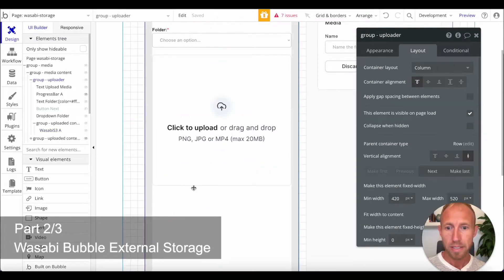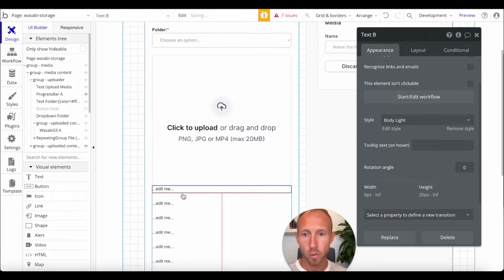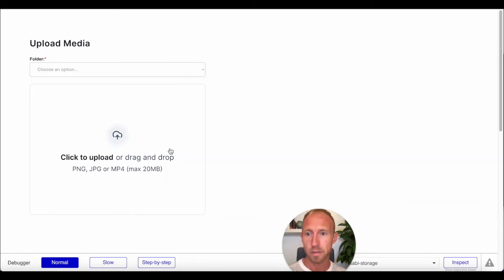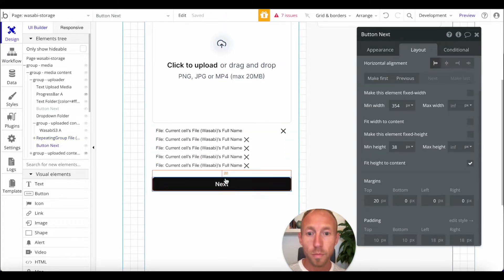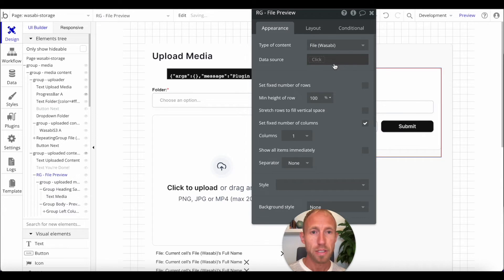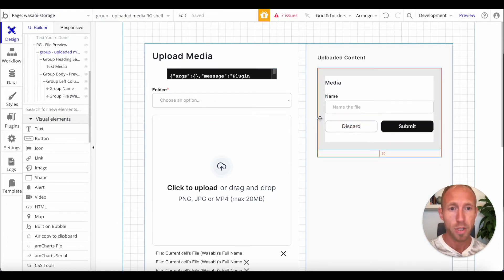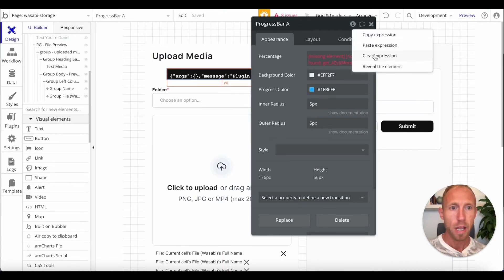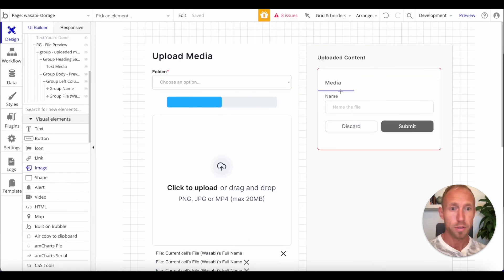External Storage in Bubble Using Wasabi Pt 2/3 - Bubble.io Tutorial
Let's continue building the UI and wire up the workflows for uploading the files to Wasabi in part 2 of this tutorial.

Limited Time $10 one-on-one Consulting -